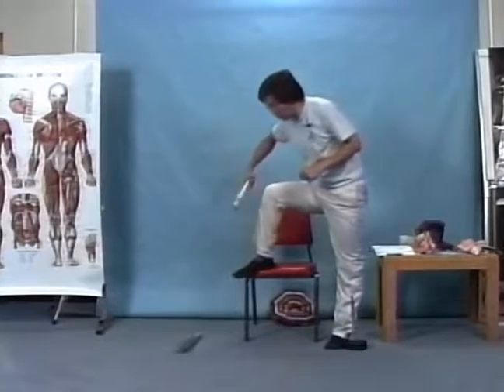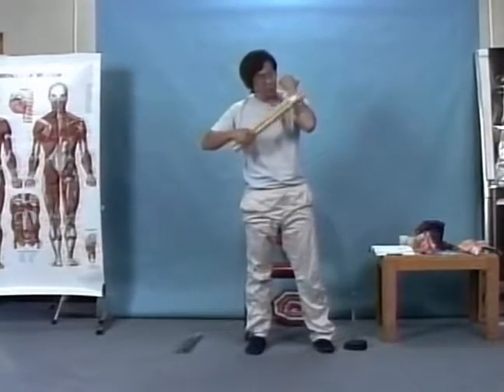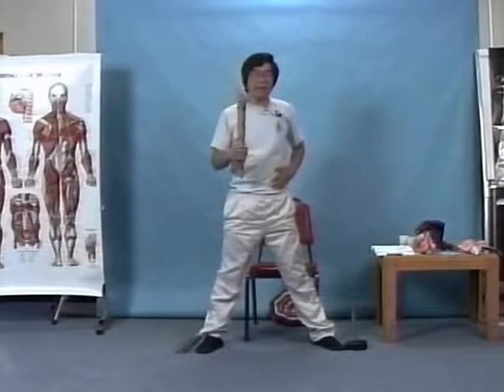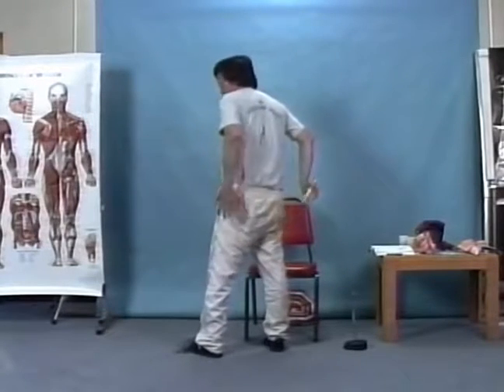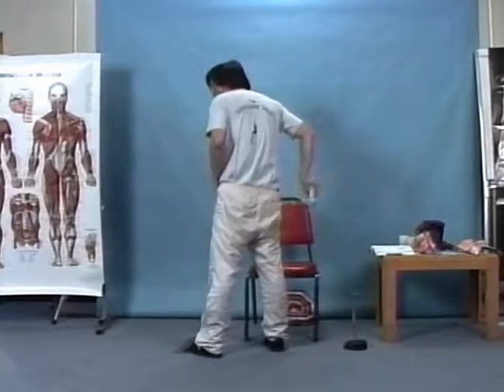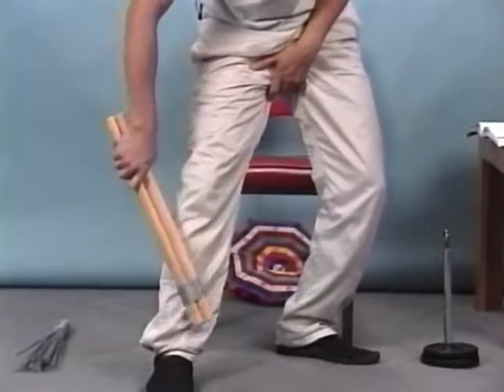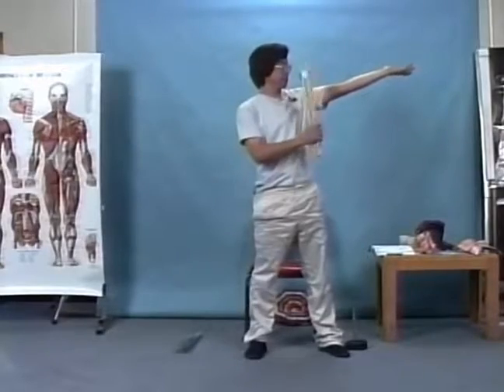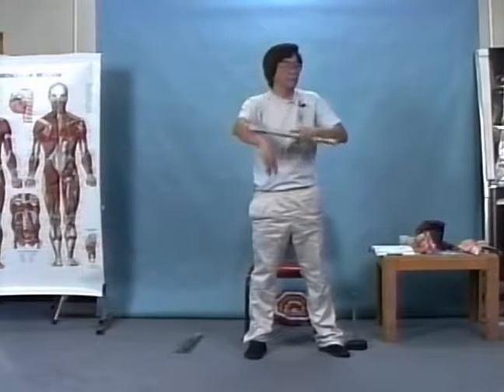Hitting With Rattan Sticks